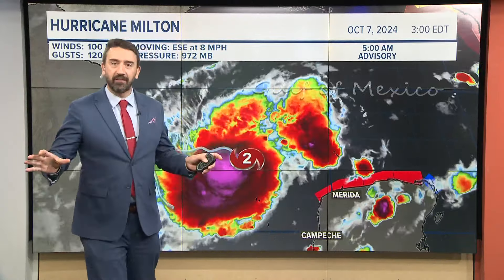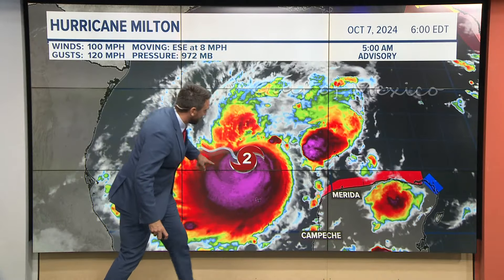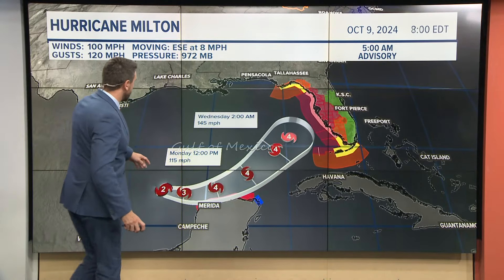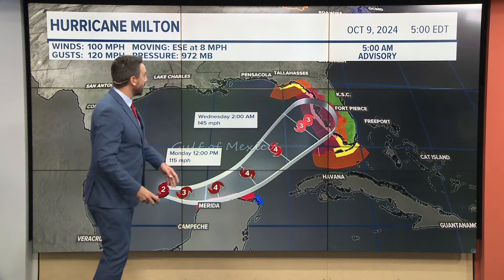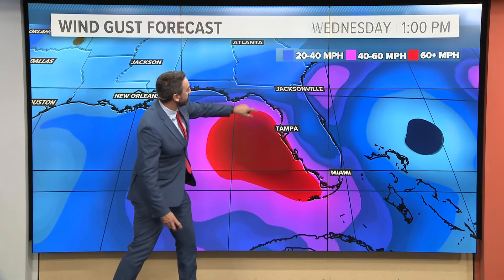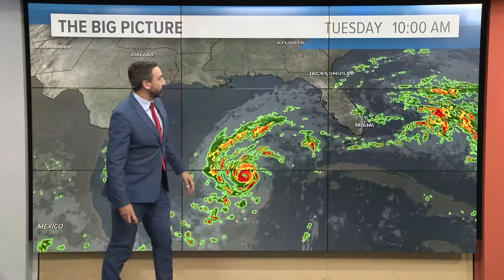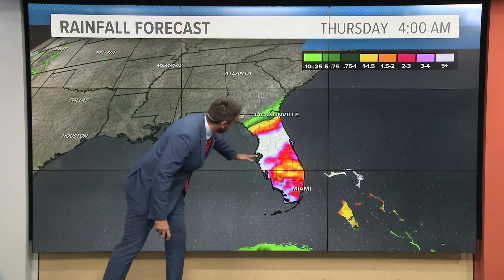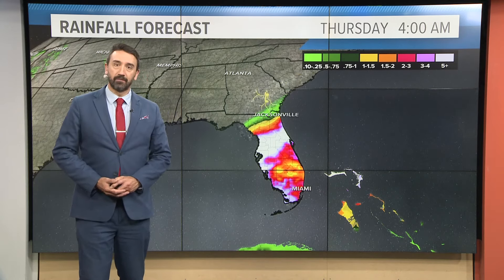Tracking Hurricane Milton before it makes landfall in Florida this week: Updates on the storm's path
(AP) Hurricane Milton increased to a Category 2 early Monday as Florida gears up for what could be its biggest evacuation in seven years as the storm heads toward major population centers including Tampa and Orlando.

Hurricane Milton was strengthening over the southern Gulf of Mexico as storm surge and hurricane watches for parts of Florida and a hurricane warning for the Mexican coast were issued, the National Hurricane Center in Miami said in a 5 a.m. advisory.

The storm, which the center said was likely to become a major hurricane Monday, was centered about 195 miles (314 kilometers) west-northwest of Progreso, Mexico, and 750 miles (1,207 kilometers) west-southwest of Tampa with maximum sustained winds of 100 mph (161 kph) while moving east-southeast at 8 mph (12.8 kph), the hurricane center said.

While forecast models vary widely, the most likely path suggests Milton could make landfall Wednesday in the Tampa Bay area and remain a hurricane as it moves across central Florida into the Atlantic Ocean. That would largely spare other southeastern states ravaged by Hurricane Helene, which caused catastrophic damage from Florida into the Appalachian Mountains and a death toll that rose Sunday to at least 230 people.

The Mexican government issued a hurricane warning for the Yucatan Peninsula from Celestun to Rio Lagartos, the center said.

About 7 million people were urged to evacuate Florida in 2017 as Hurricane Irma bore down on the state. The exodus jammed freeways, led to hourslong lines at gas stations that still had fuel and left evacuees frustrated and, in some cases, vowing never to evacuate again.

Building on lessons learned during Irma and other previous storms, Florida is staging emergency fuel for gas vehicles and charging stations for electric vehicles along evacuation routes, Kevin Guthrie, executive director of the Florida Division of Emergency Management, said at a Sunday briefing.

“We are looking at every potential, possible location that can potentially house someone, as what we refer to in emergency management, as a refuge of last resort,” Guthrie added.

Hurricane Milton is intensifying rapidly and will likely be a major hurricane before slamming into the storm-ravaged Gulf Coast midweek. --